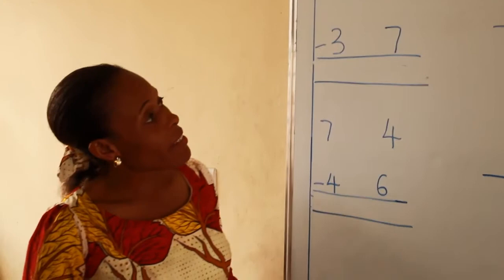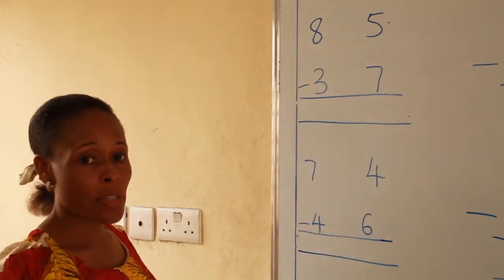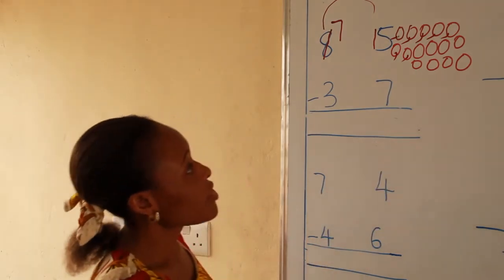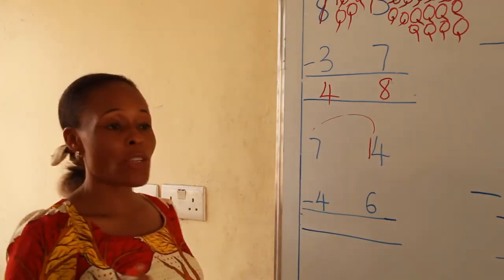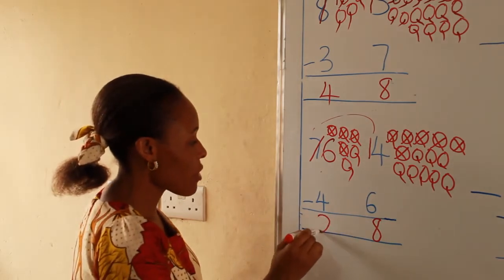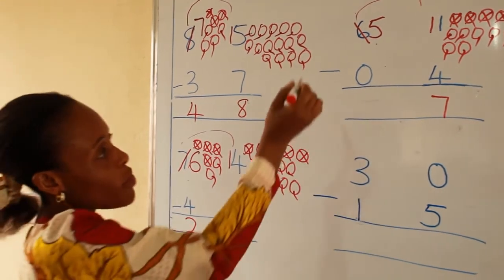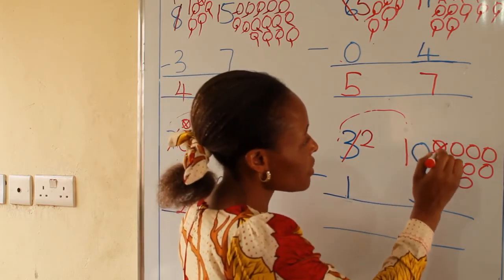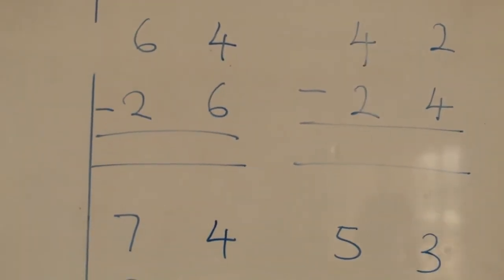Numeracy Class for Nursery 2. Copyright: Sleek Angels International School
Subject: Numeracy
Class: Nursery 2
Teacher: Mrs Sarah Solomon